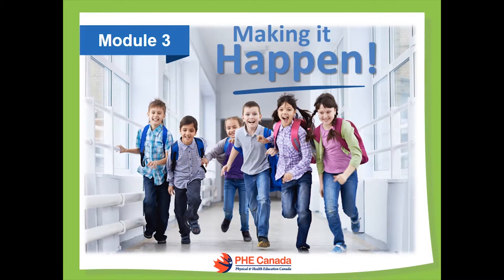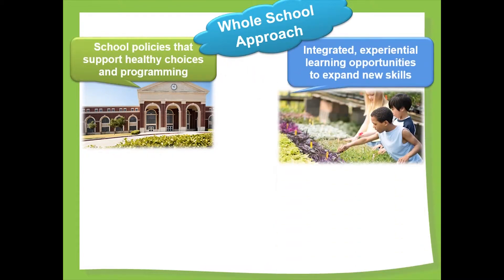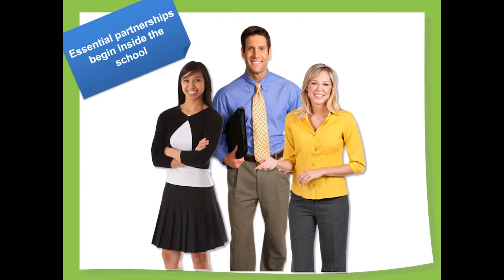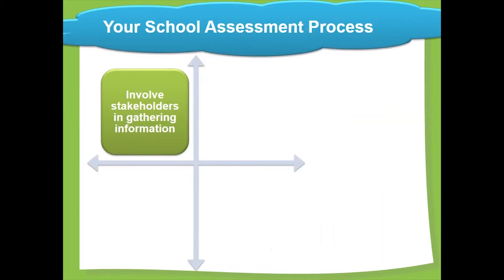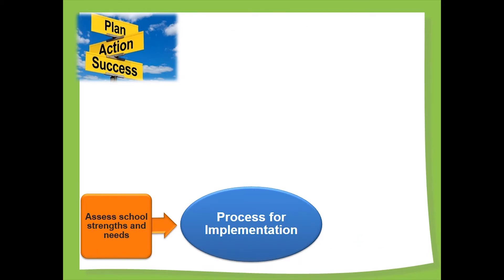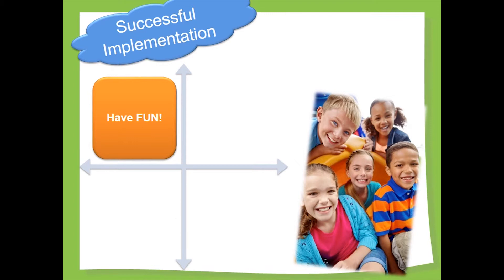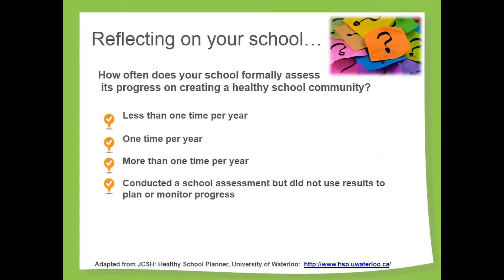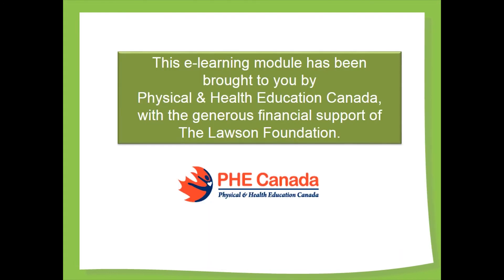PHE Canada eLearning Module 3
Module 3 of 4 to help provide answers to some key questions about how to make a healthy school happen.

• Specific steps to take and some key roles required to work through the framework and create a plan.
• Best practice methods and key learning from existing schools and established healthy schools models.